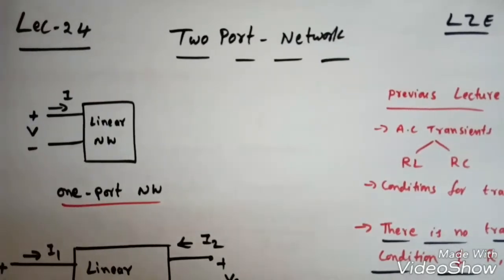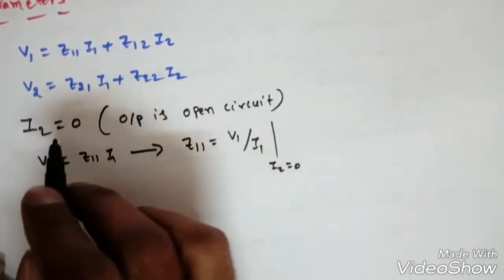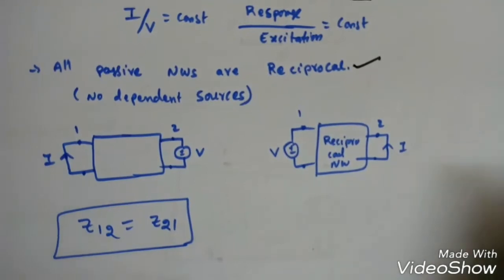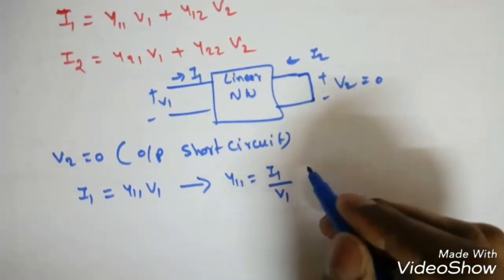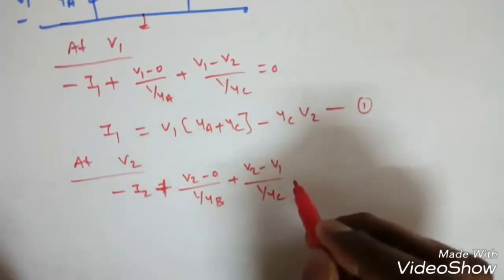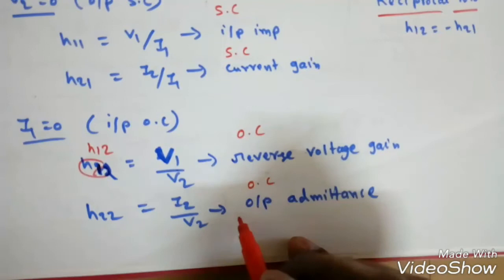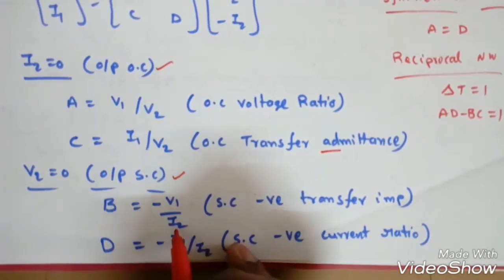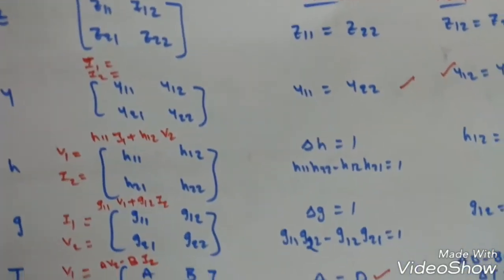Network Theory Lec-24: Two-Port Networks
In this Lecture, i explained what are the different types  two-port parameters and what are conditions for symmetrical network and reciprocal network.